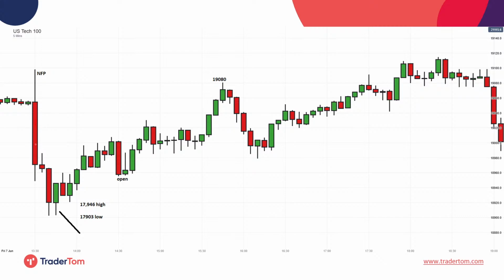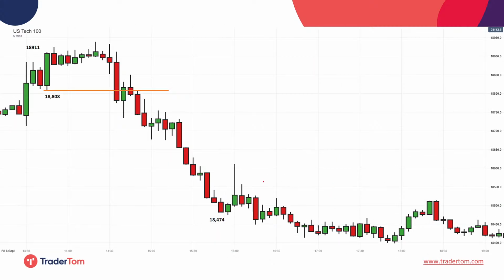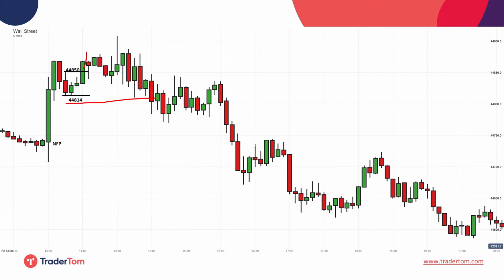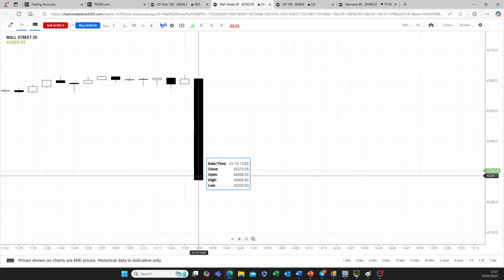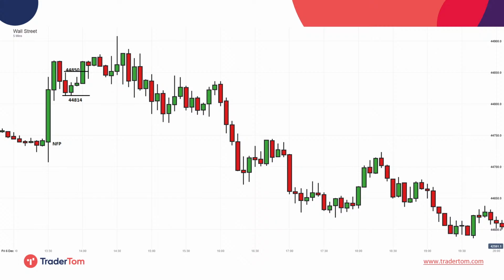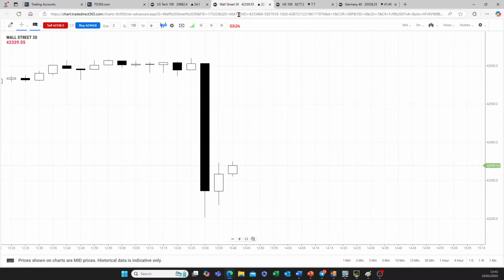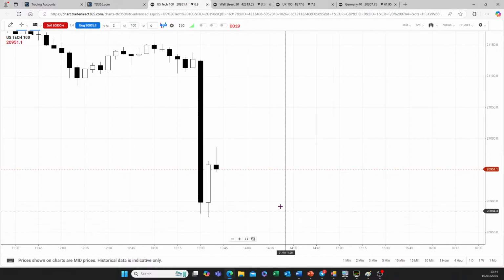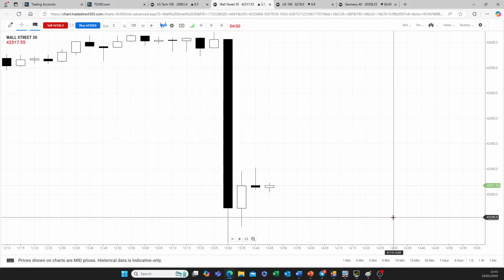V7: NON FARM PAYROLL JAN 2025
VIDEO NO 7 in 2025

This is the live trading session of the NON FARM PAYROLL release on the 10th January 2025

ABOUT TOM HOUGAARD
I am a high-stake stock index day-trader. I am the author of the best-selling trading book Best Loser Wins. These live trading sessions are traded on real accounts. You can buy my book at Harriman House:

£10,000 CHALLENGE
I normally trade a big account, but in 2025 I decided to trade a "normal" account to prove that it is possible to grow a normal or small account. I set out the premises for 2025 in this video here:

WHAT DO I SELL? WHAT IS THE CATCH?
I don't sell anything (about from my book - but the royalties for the book goes to charity - and I publish what charities I support). I don't run courses. I will from time to time travel to different parts of the world to give talks on trading setups and psychology. Mostly though, I prefer to work from my office, doing research, writing, and of course first and foremost trading.

TELEGRAM CHANNEL MEMBERSHIP
I run four (4) Telegram channels. They are all free. You can find the link to join these channels below:

"1" is my intra-day channel
"2" is my swing trading channel (much less active)
"3" is my Resource Channel where I publish my research and setups
"4" is my TradeFromChart channel, which is free, but you need a "Cloud Trader" account with TD365.com.

QUESTIONS
I receive so many questions and have done since I started in 2018. As of the 1st July 2025 I stopped answering questions in my Telegram channels. SORRY.

TRADING SOFTWARE
The software you see me using in my trading is an extension I have developed, called TradeFromCharts.  I make it available to traders free of charge. You do need to have an account with the CFD broker called TD365.com. You will need their Cloud account - NOT MT4.

The link to the channel is posted above under "4".